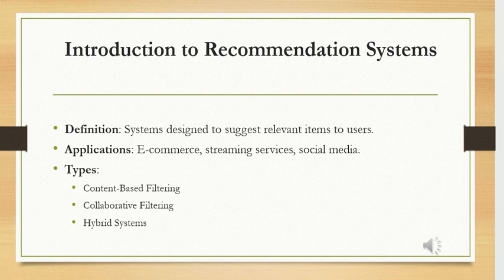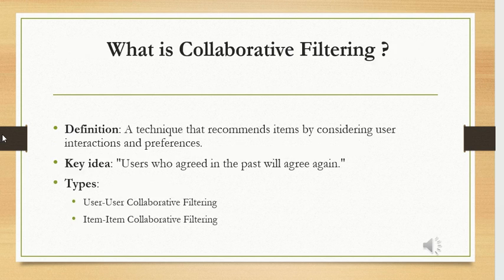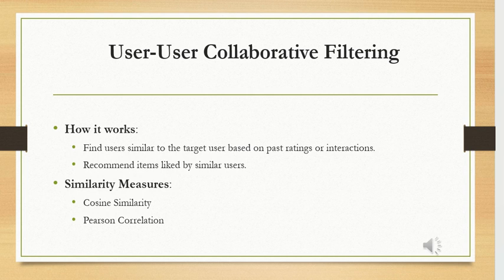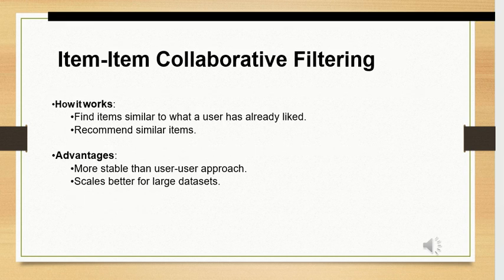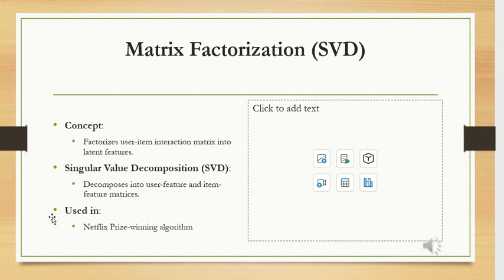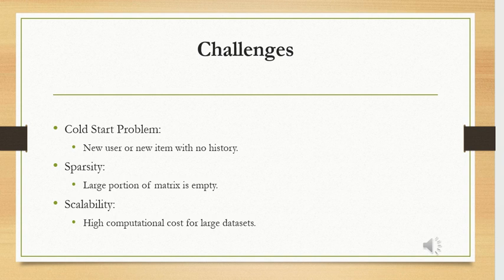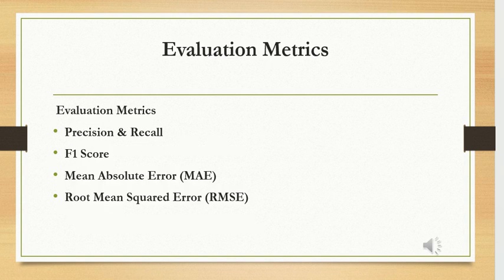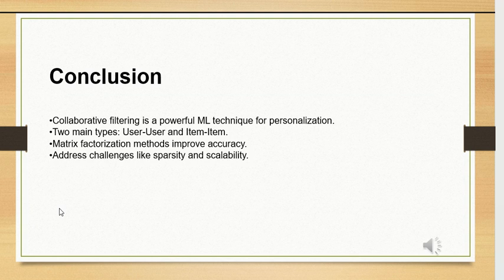Collaborative Filtering based on recommendations